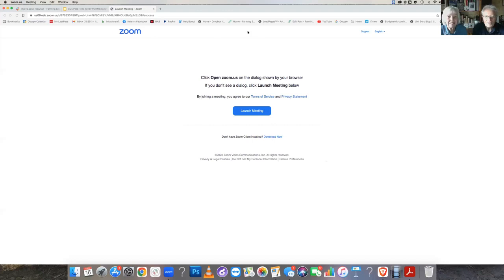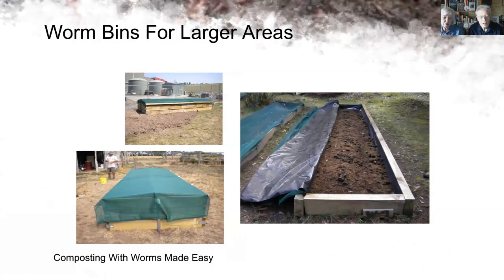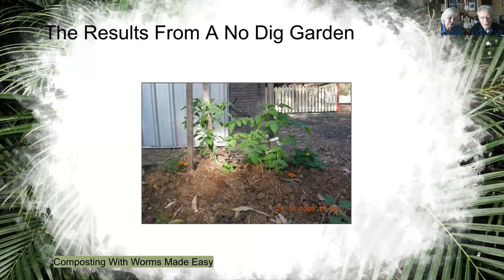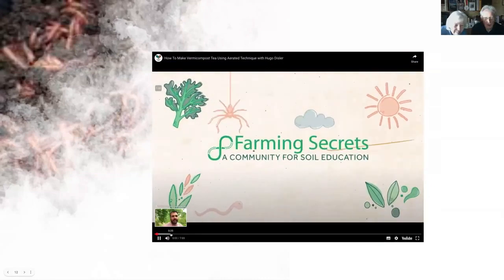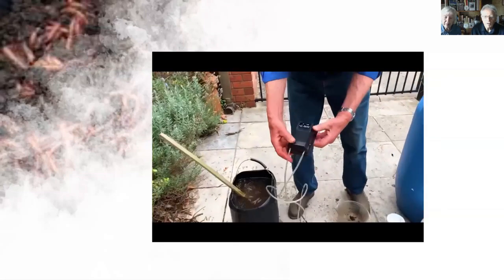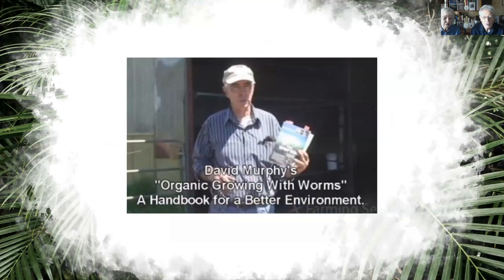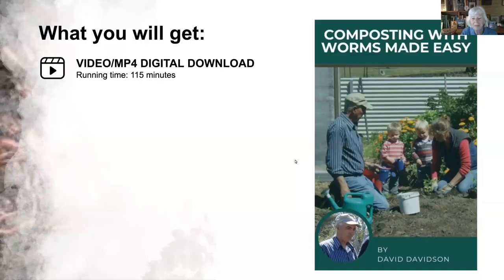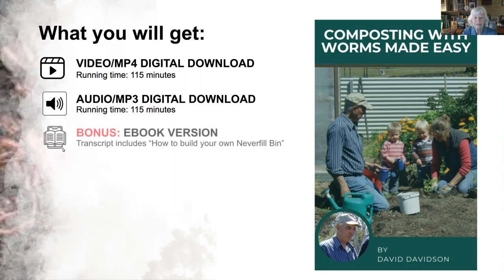Composting With Worms Made Easy with Hugo Disler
What You Will Discover During This Webinar Replay:

The advantages of a Neverfill Bin
Tips to avoid smells, flies, rats, and other pests hanging around your worm bin
How to make Vermicompost Tea using Aerated Technique
The Benefits of Vermicast Compared to Common Compost

Hang out with like-minded people, join in our Facebook Group:
Regenerative Farmers Who Know the Value of Healthy Soil!